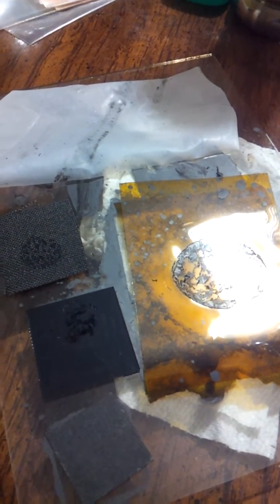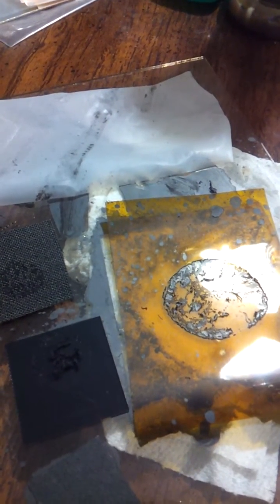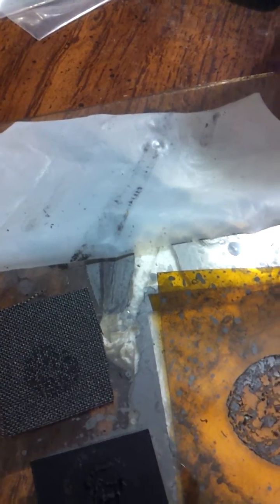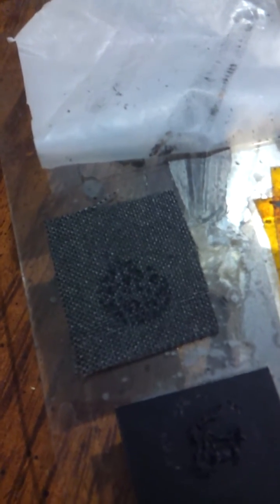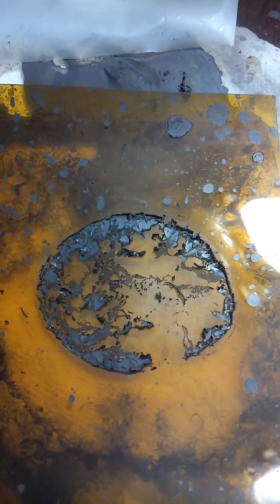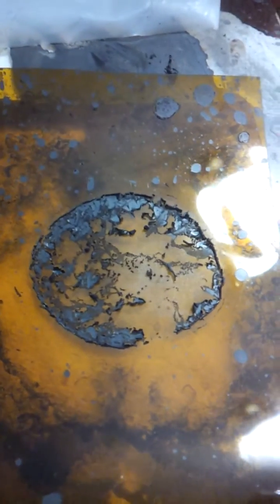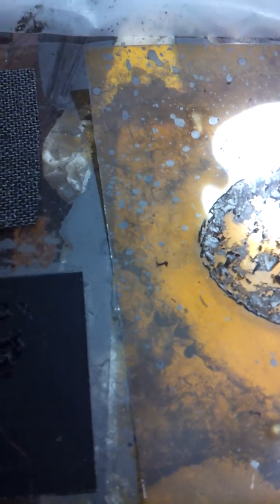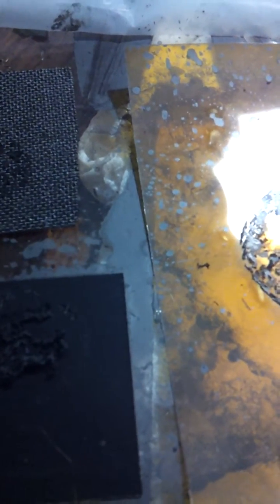Oven reduction of graphene on several substrates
More adventures in Graphene processing.